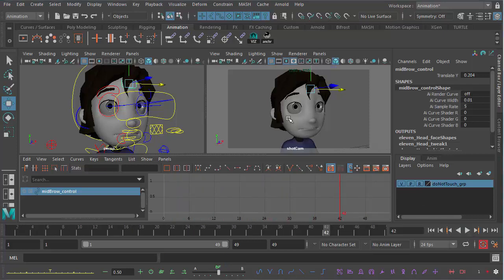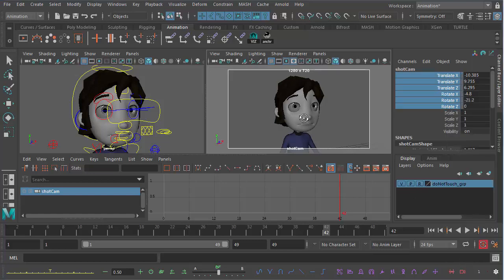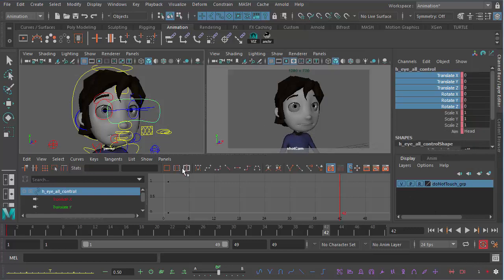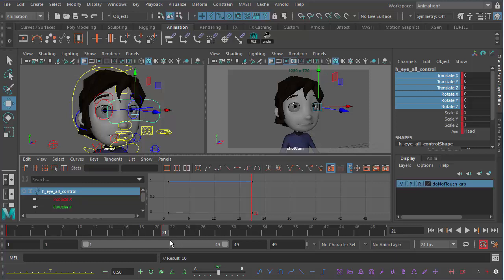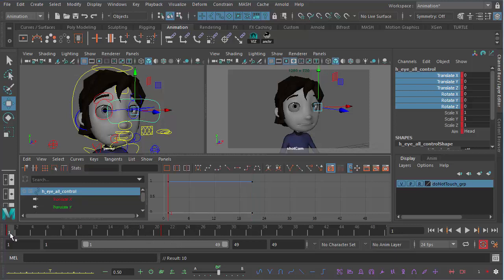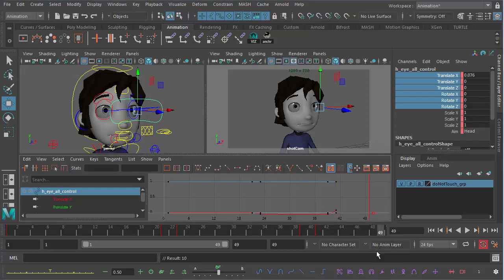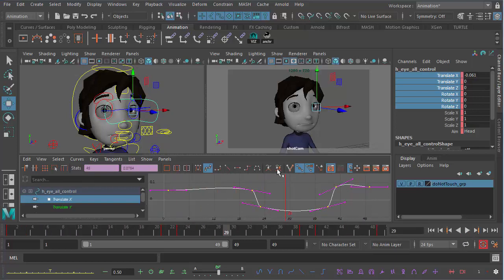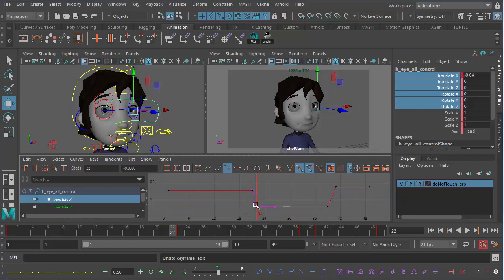How to Animate Eye Darts